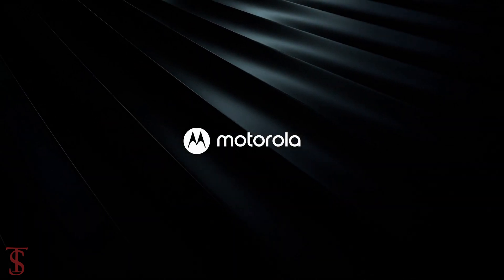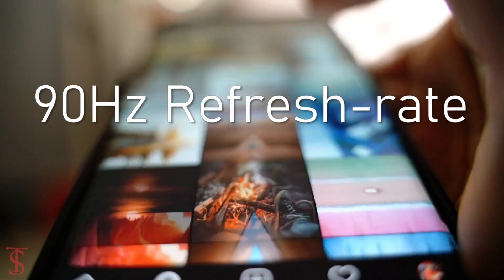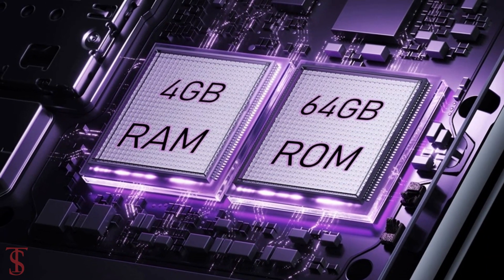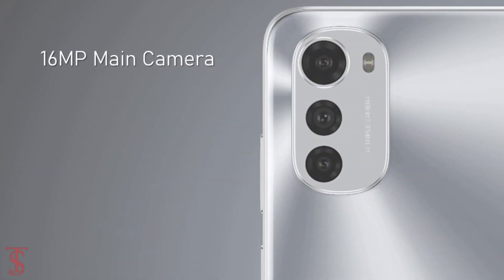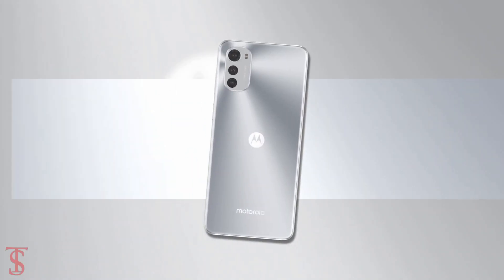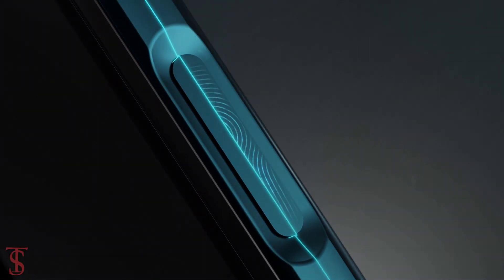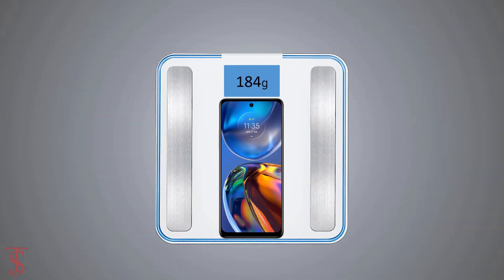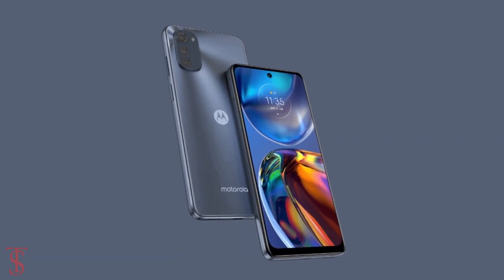Moto E32 Price, Official Look, Design, Specifications, Camera, Features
Moto E32 budget smartphone has been launched in Europe. It features a hole-punch display with centrally-aligned cutout for the front camera, a triple rear camera setup, Unisoc T606 SoC, and a 5,000mAh battery. As per Motorola, the Moto E32 has a great visual pattern, slim profile, and water-repellent design. It is a successor to the Moto E30 that was launched by the Lenovo-owned company in November last year. However, unlike the Moto E30, which ran on the Android Go edition platform, the Moto E32 offers a full-fledged Android experience. The Moto E32 runs on Android 11. It features a 6.5-inch HD+ (720x1,600 pixels) display with a 20:9 aspect ratio and a 90Hz refresh rate. The phone is powered by an octa-core Unisoc T606 SoC, along with 4GB of RAM. For photos and videos, the Motorola phone has a triple rear camera setup that houses a 16-megapixel primary sensor with an f/2.2 lens. There is also a 2-megapixel depth sensor with an f/2.4 lens and a 2-megapixel macro shooter with an f/2.4 lens. Source